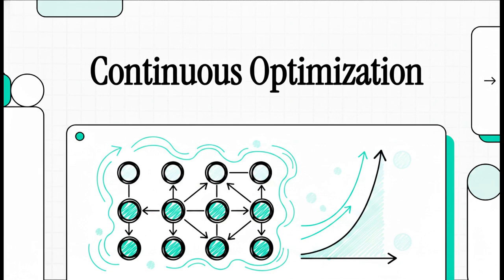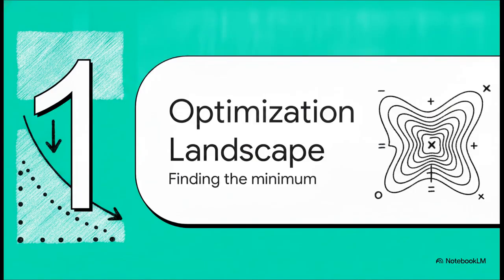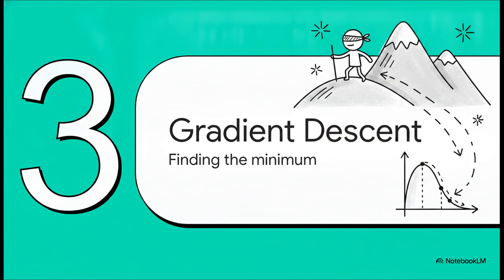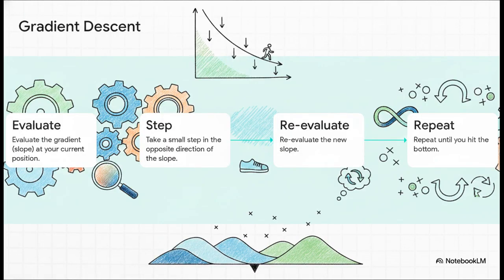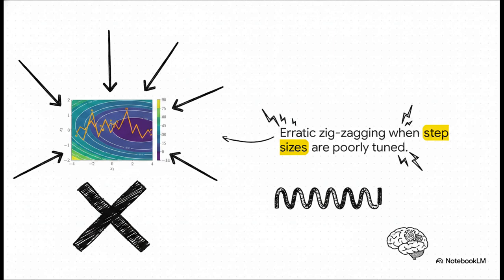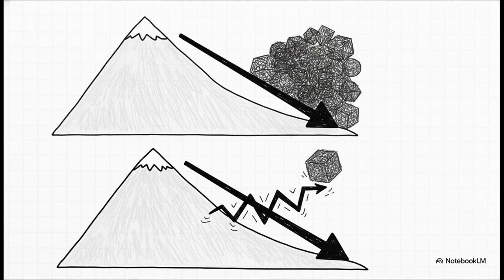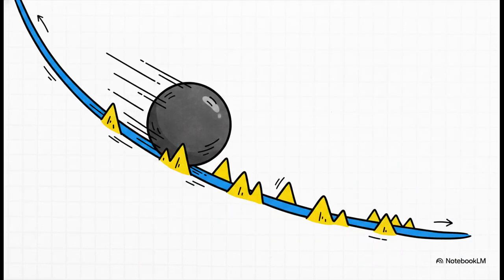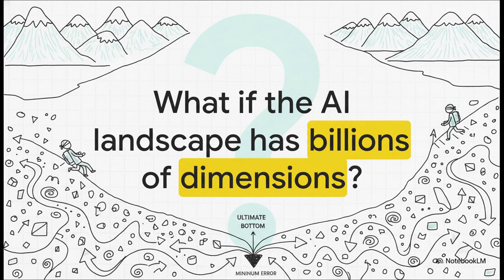How AI Actually Learns — Continuous Optimization Explained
Topic:

Continuous Optimization: Methods for finding model parameters, including unconstrained vs. constrained optimization, gradient descent, step size selection, and momentum.

1. Unconstrained vs. Constrained Optimization
In quantitative finance, the type of optimization depends entirely on what the algorithm is trying to achieve.

Unconstrained Optimization
The parameters can theoretically take any real value from negative infinity to positive infinity.

Trading Context: Training a deep neural network to predict the next tick's mid-price. The internal weights of the network do not represent physical assets or capital; they are just mathematical transformations. Therefore, they are unconstrained.

Constrained Optimization
The parameters must respect strict mathematical boundaries (the "feasible region").

Trading Context: Portfolio optimization. If your pipeline is allocating capital across a basket of assets, the weights (capital allocation) must sum exactly to 1 (or 100%). If you are running a long-only strategy, you have a hard constraint that no weight can be negative.

2. Gradient Descent & Step Size
How does the model actually find those optimal weights? By using the derivative of the loss function.

Imagine you are blindfolded on a mountain and want to find the lowest valley. You feel the slope of the ground with your foot and take a step downhill. In machine learning, the "slope" is the gradient (the vector of partial derivatives), and Gradient Descent iteratively updates the weights in the opposite direction of the gradient.

The Step Size (often called the Learning Rate, or $\alpha$) dictates how large of a step the algorithm takes downhill during each iteration.Too small: The model takes forever to train, wasting valuable CPU cycles on your bare-metal server and dragging out deployment time.Too large: The model overshoots the optimal minimum, bouncing erratically across the loss surface and failing to converge (a phenomenon often leading to exploding gradients).

3. Momentum
Financial data is inherently noisy. This means the "mountain" your algorithm is descending isn't smooth—it is filled with jagged ravines and false bottoms (local minima). Standard gradient descent can easily get stuck in a shallow local minimum, assuming it has found the optimal solution when a better one exists further down.

Momentum solves this by adding "mass" to the optimization process. It factors in a fraction of the previous update vector into the current update, accumulating velocity in directions where the gradient consistently points the same way.

By maintaining forward inertia, momentum dampens erratic oscillations in highly volatile datasets and helps the algorithm "roll over" small bumps to find the true global optimum faster.